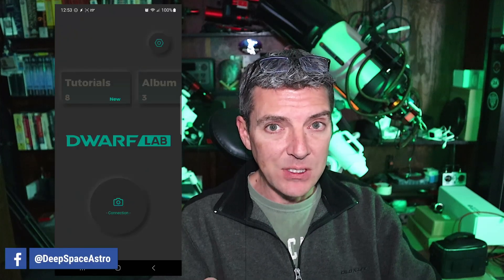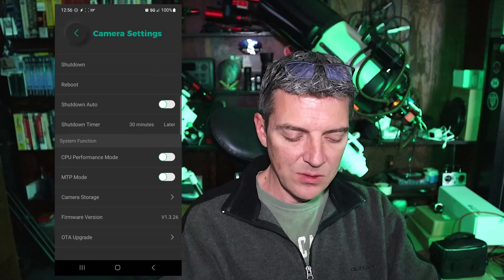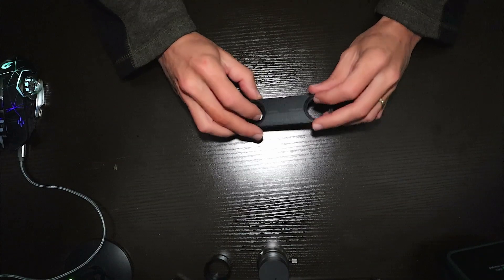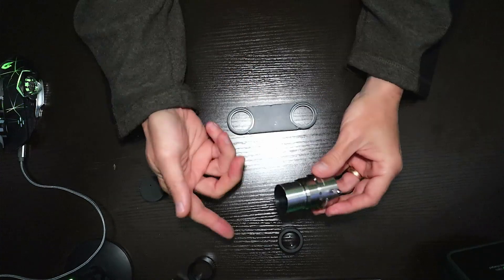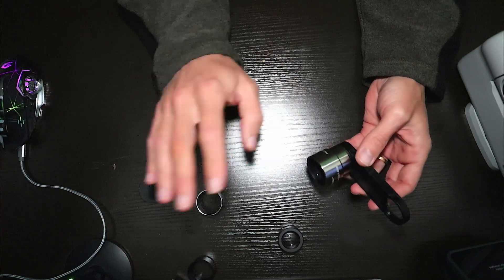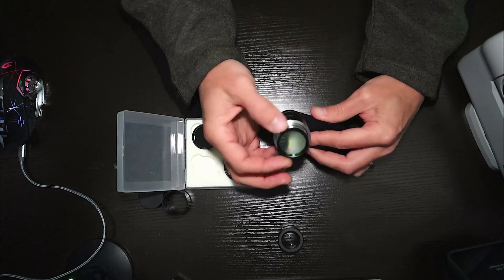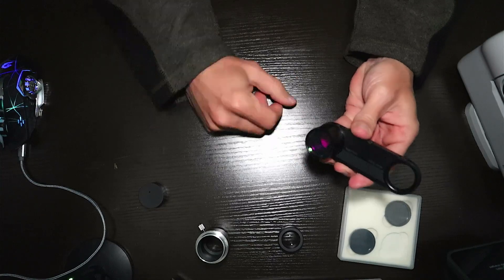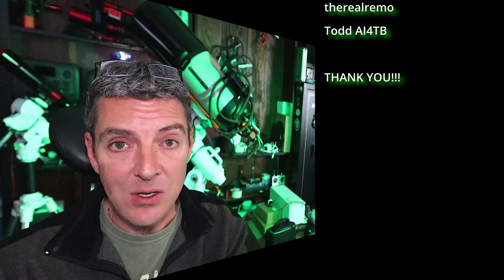Tips for Keeping Dew and Stray Light at Bay with the Dwarf II Smart Telescope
Prevent dew and stray light on the Dwarf II telescope using these tips and tricks. I'll show you which setting can help in preventing the formation of dew, and then demonstrate how accessories meant for other uses can be put in place to physically help in preventing not only dew, but also stray light.